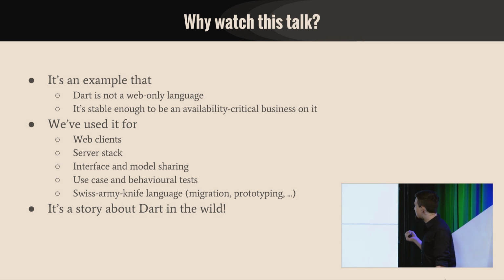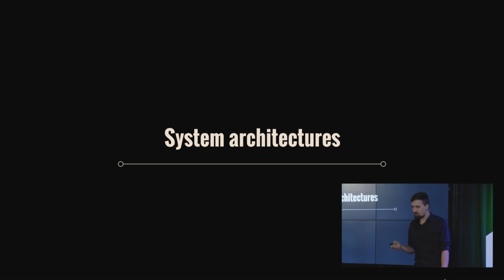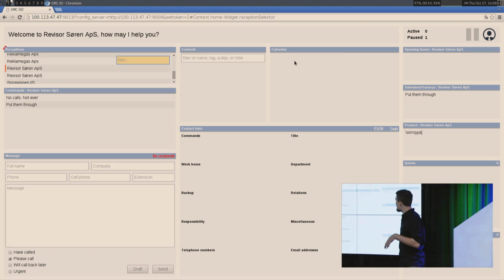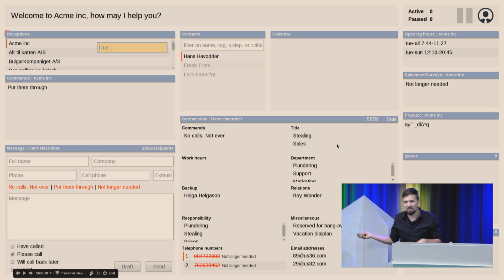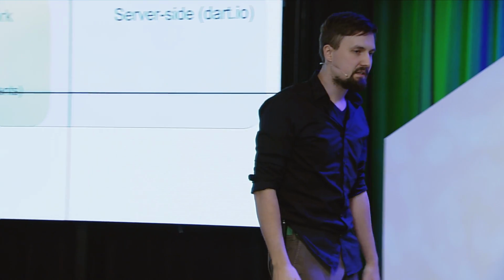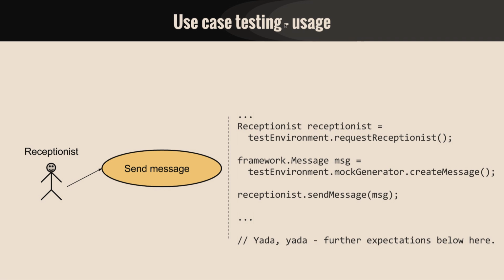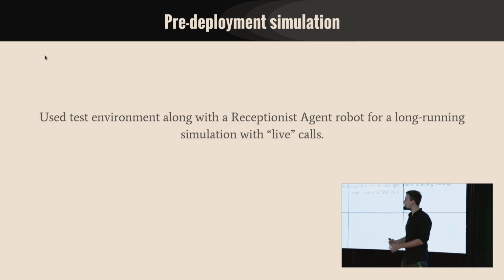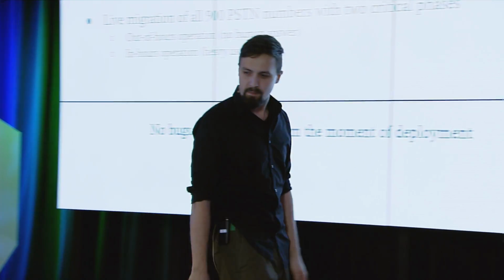Building next generation call center software with Dart (Dart Developer Summit 2016)